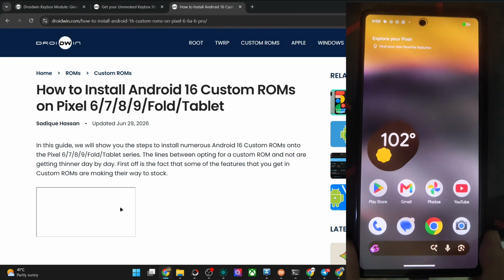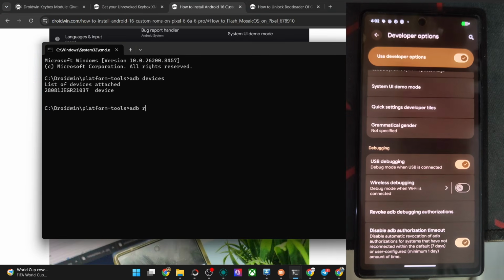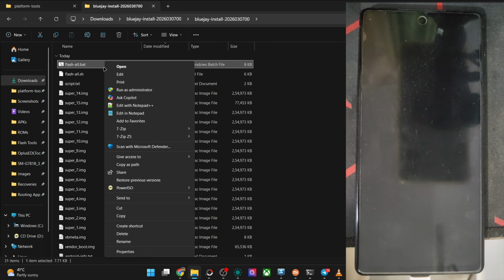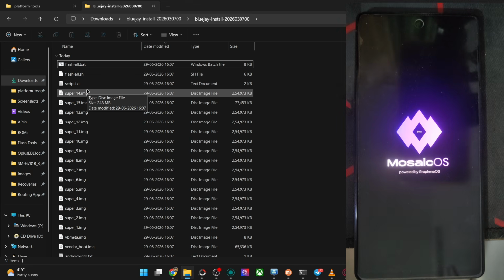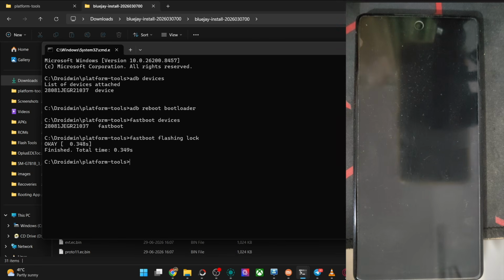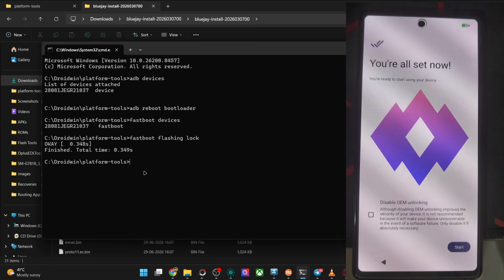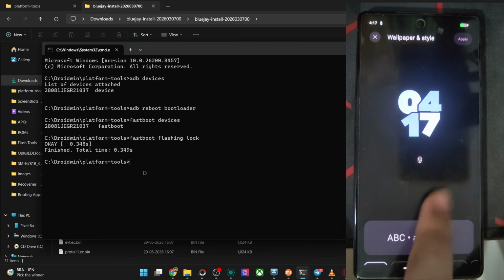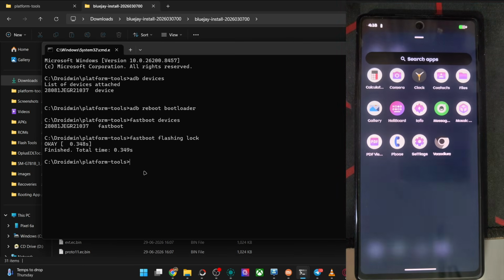How to Flash MosaicOS and Lock Bootloader [Pixel 6/7/8/9/10]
In this video, we will show you the steps to flash the MosaicOS onto Pixel 6/7/8/910 series device.
The ROM is based on Graphene but offers a few additional tweaks and apps from LineageOS.
The best part? You can even relock the bootloader after flashing this ROM.